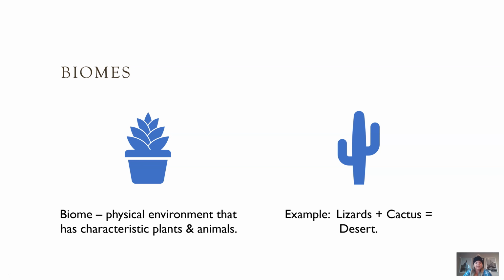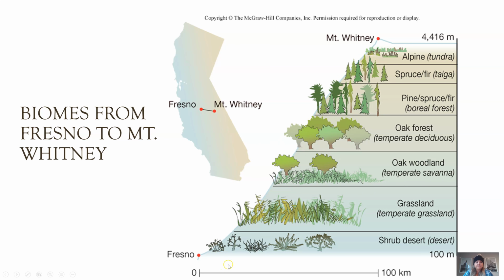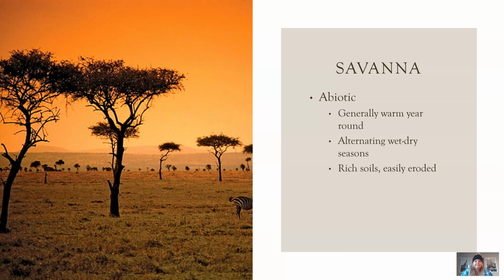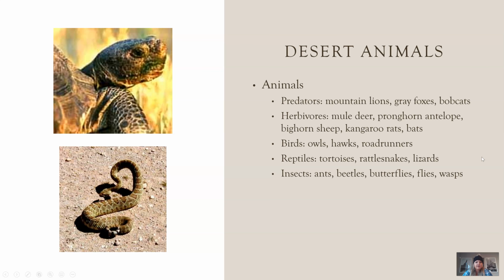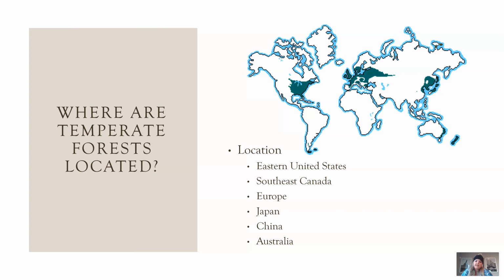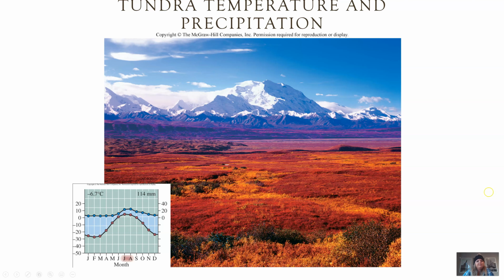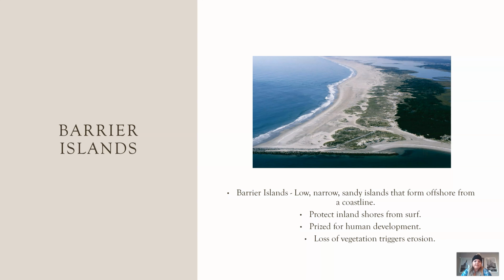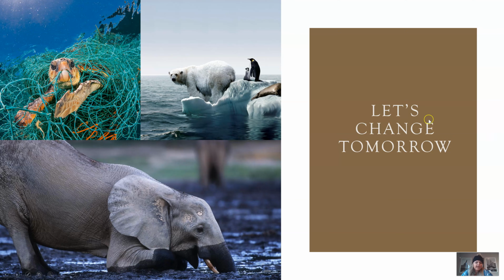Biomes of the World Lecture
This lecture video gives you a broad background of the individual biomes of the world.

Created by:
Kiersti Ford, MS, PG